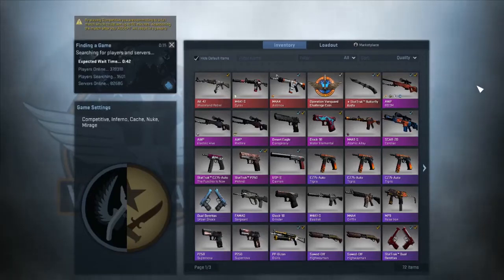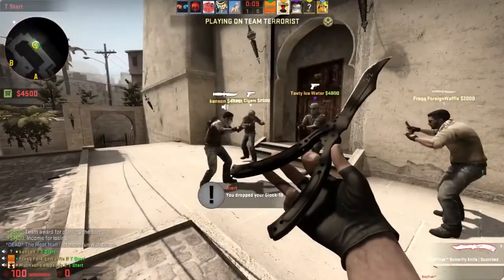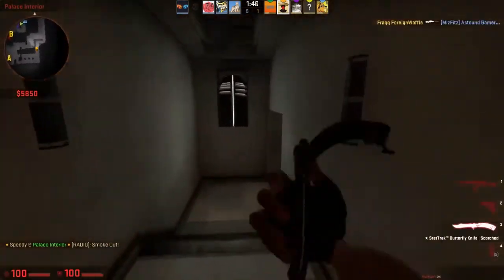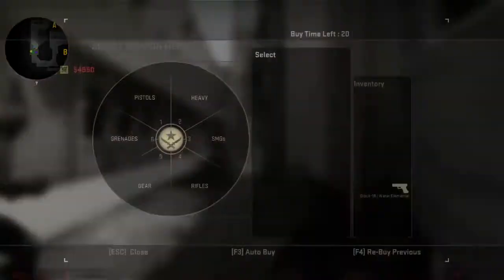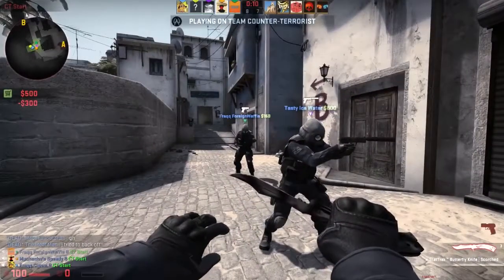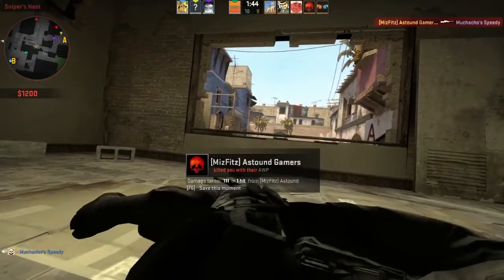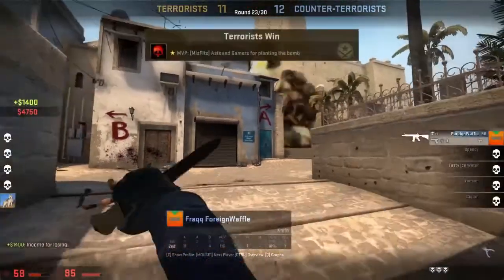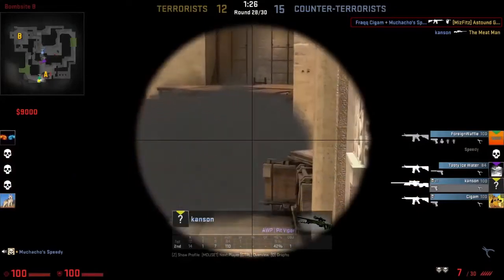Counter-Strike: Global Offensive | Episode 5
In this video, We totally forgot the description!

Check them out!